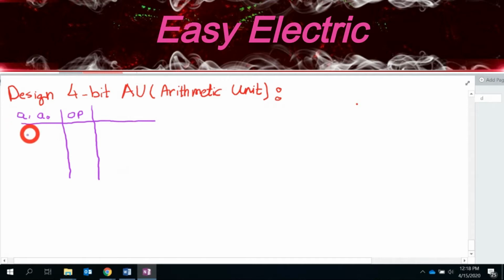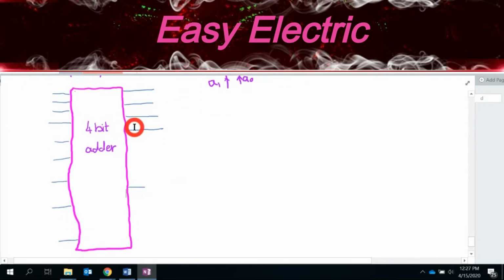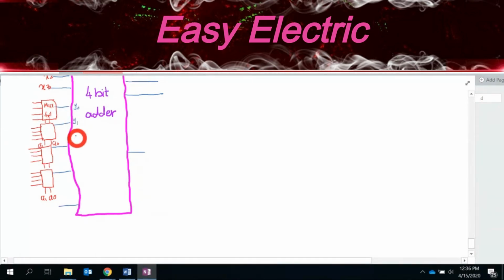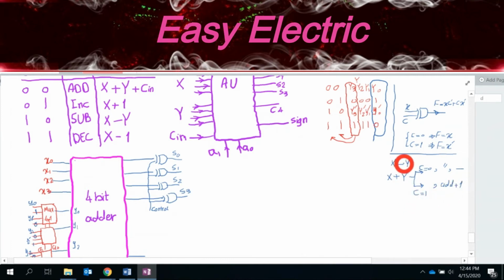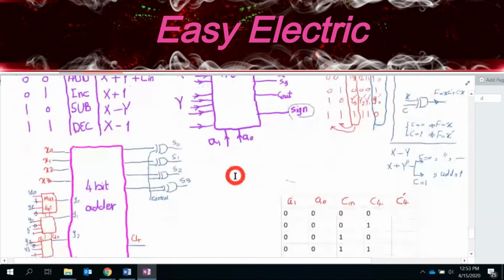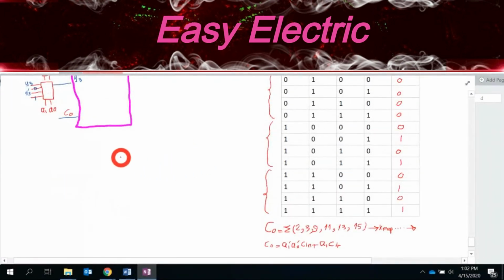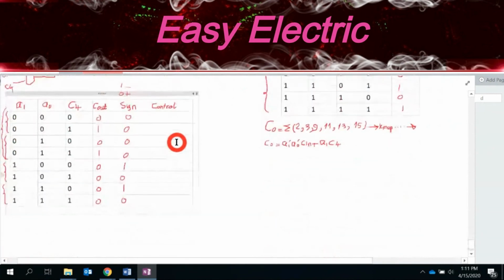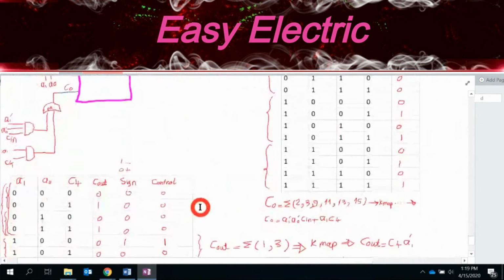4 Bit Arithmetic Unit (AU) Design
Welcome to Easy Electric channel. In this video you will learn how you could design a simple 4 bit arithmetic unit  using  a 4 bit adder.